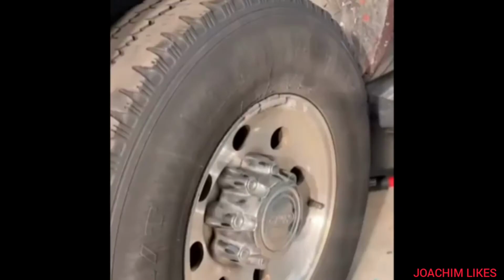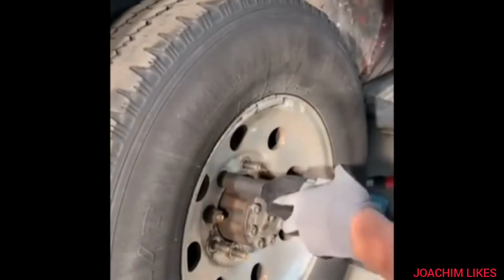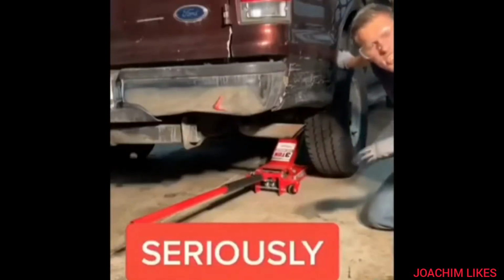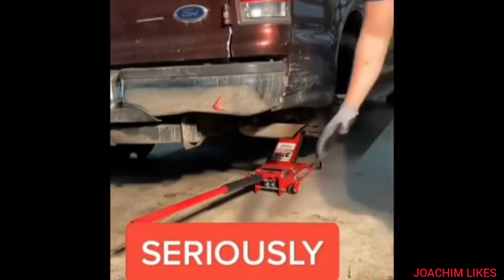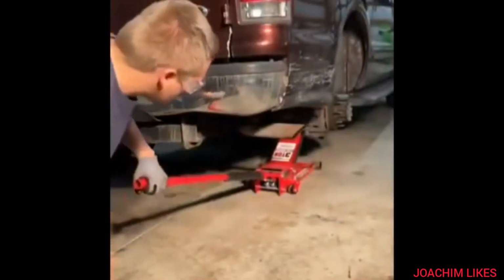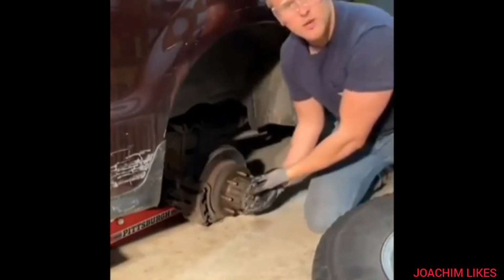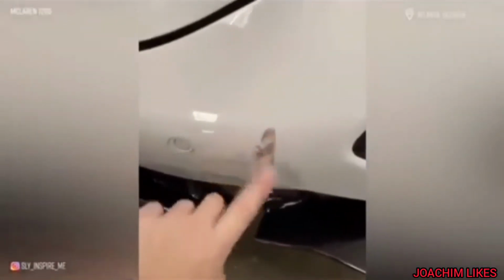Car Fails Compilation 2 | Joachim Likes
JoachimLikes

Good day! Here is another video about cars in Joachim Likes.

Credits to all the owners of all the videos included in this compilation. Thank you very much!